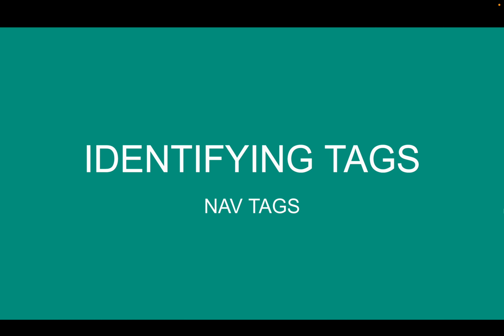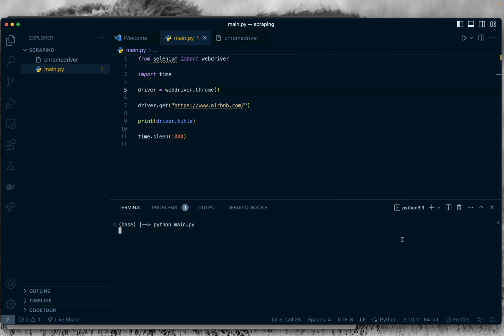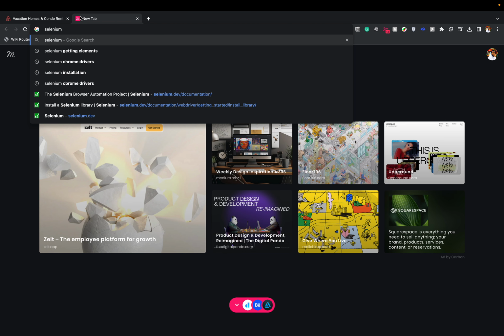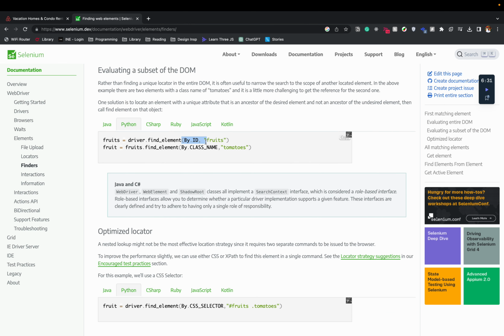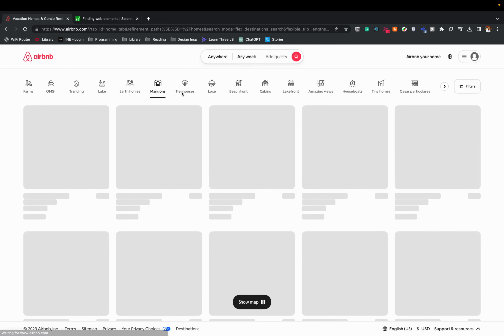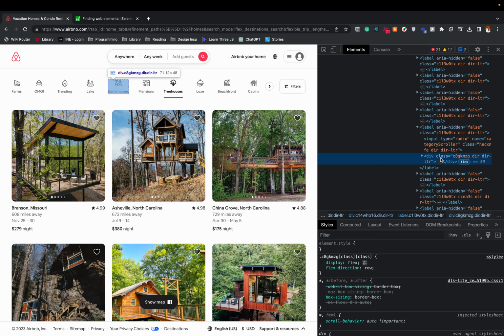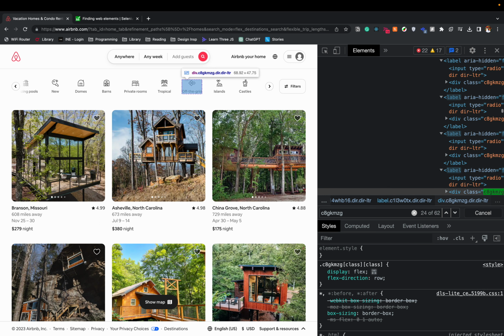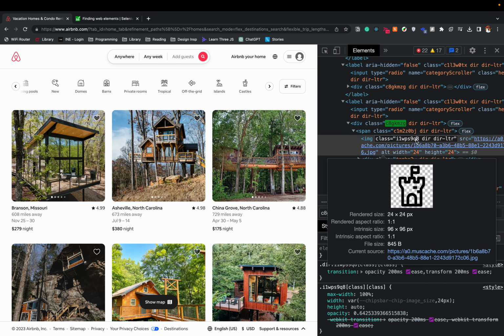Identifying nav tags